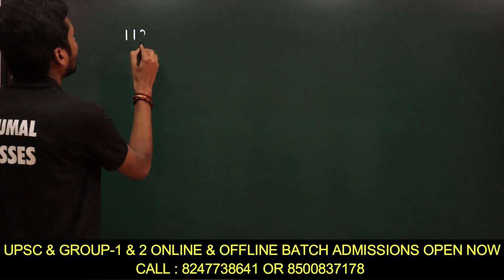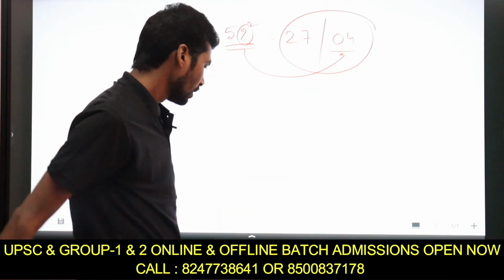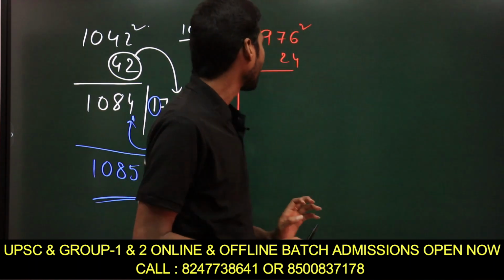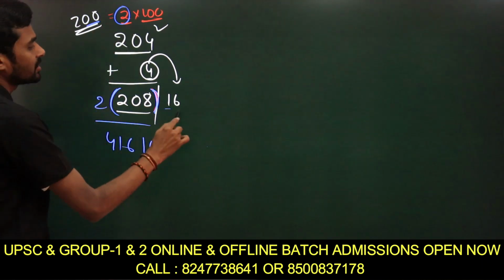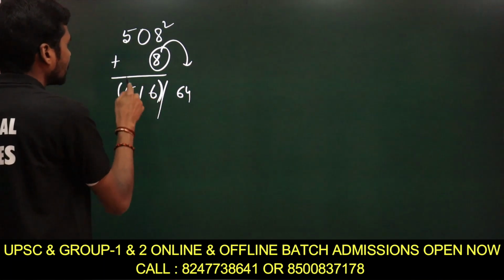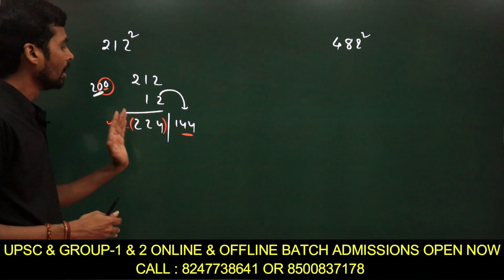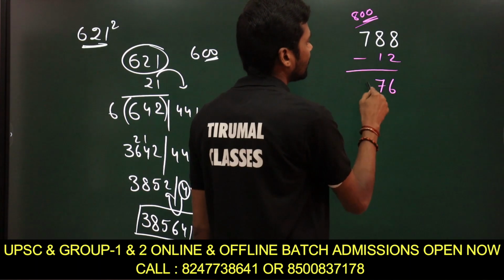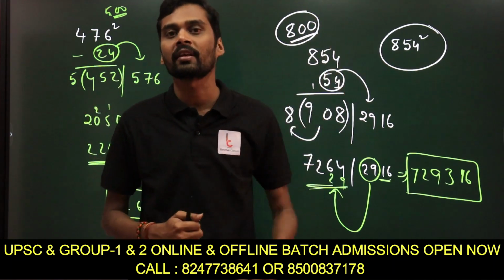Finding out squares of any number in 10 to 15 sec | PART-2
Get Best IAS coaching in our Institute
UPSC Preparation
UPSC CSE